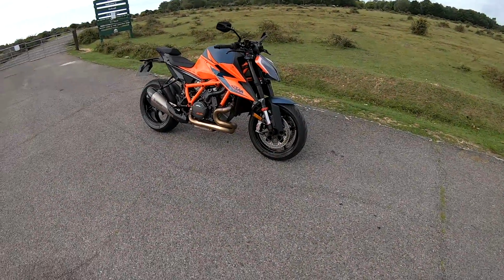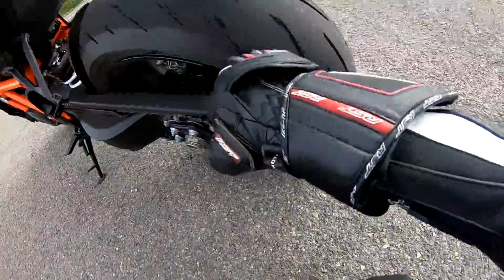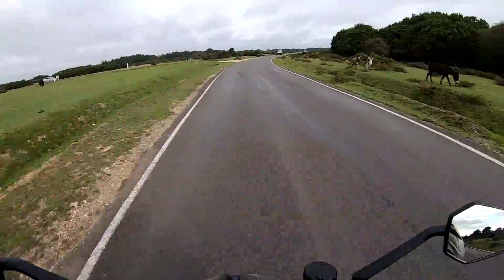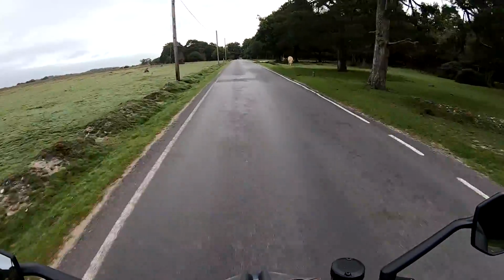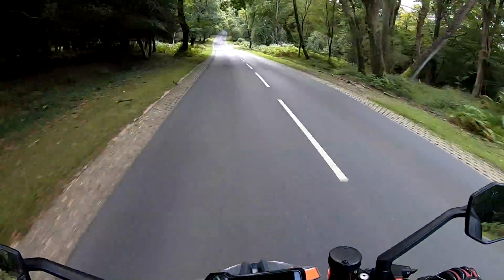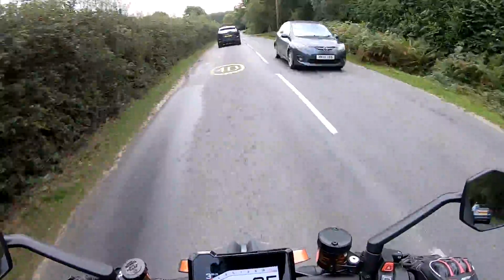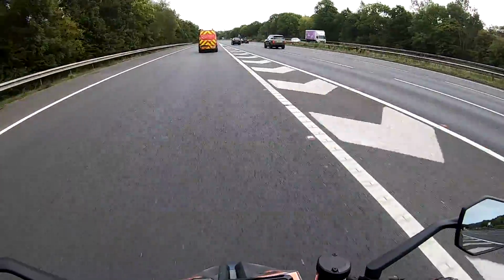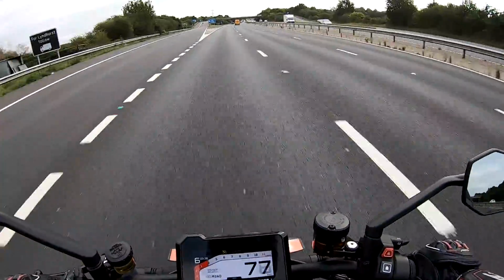★ LIVING WITH THE 2020 KTM 1290 SUPER DUKE R REVIEW ★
Just my thoughts on spending 500 miles on the amazing ktm 1290 super duke r
kindly loaned by ktm uk